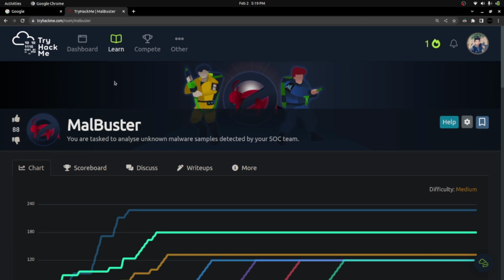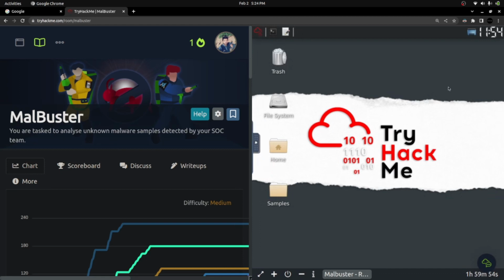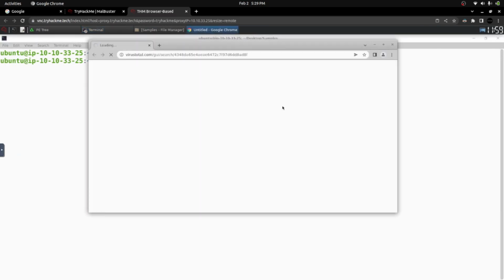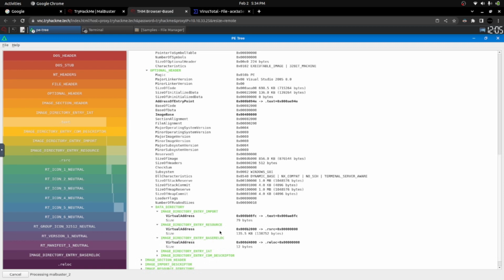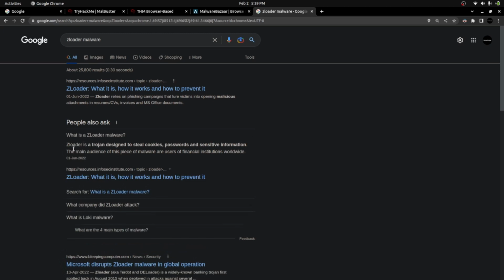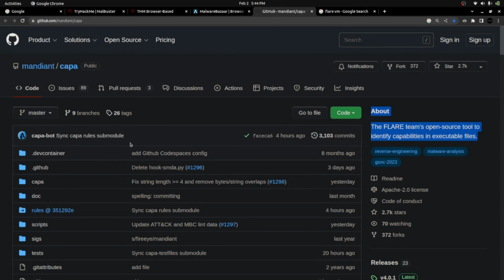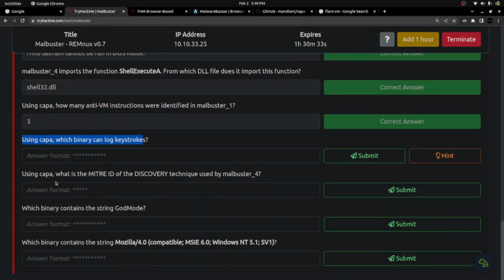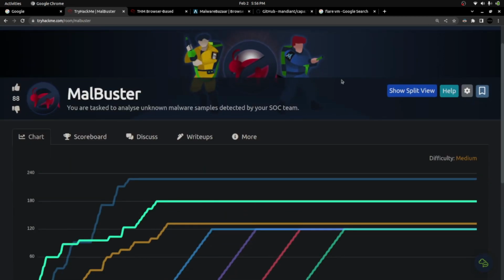Basic Malware Analysis using Capa,VirusTotal & PE-Tree | Malbuster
Hi,
  It is a beginner level malware analysis excercise. We are using petree & Capa to gain idea about an unknown sample. With help of VirusTotal & abuse.ch platforms discovering its type & nature.

Time Frames
00:00   Intro
00:46   What is the scenario?
05:44   Basic Investigation on the given samples
24:24   Utilizing Capa to understand the capabilities of binaries!
32:14   Reading "strings" to gain insight!
34:19   Outro